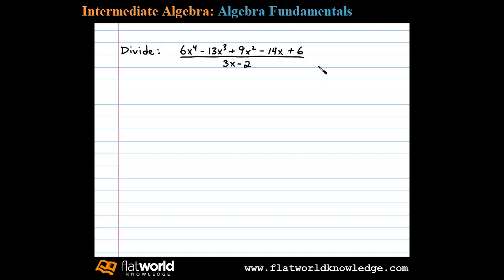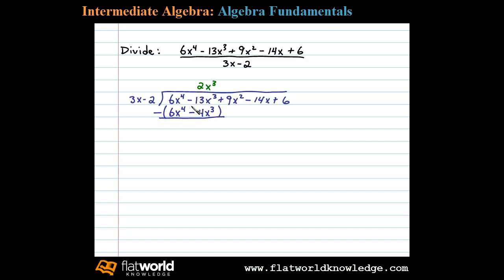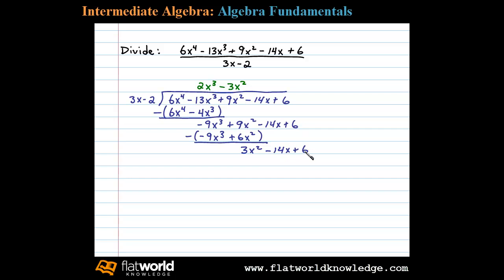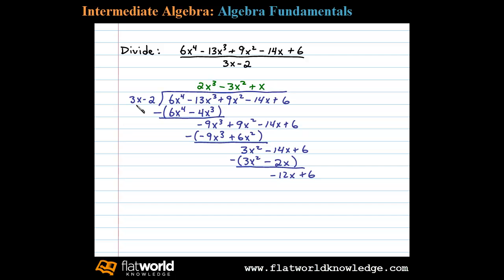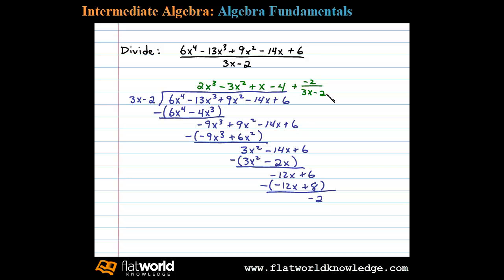Polynomial Long Division with Remainder - Algebra fwk - IA 01-0603